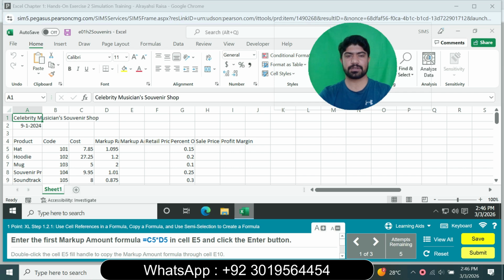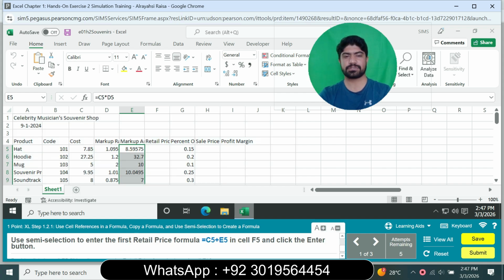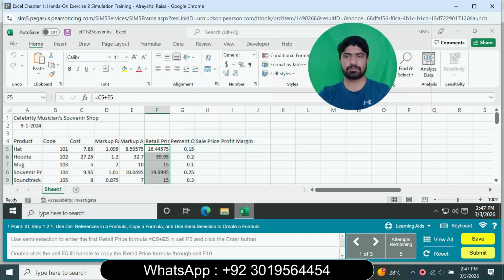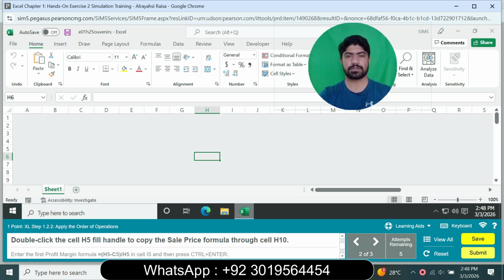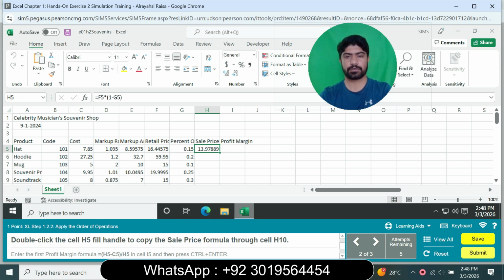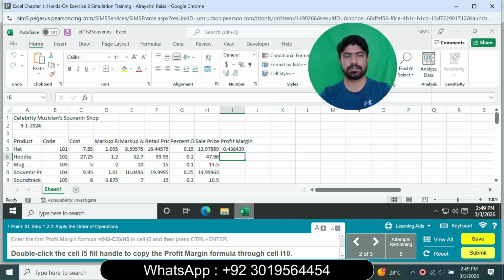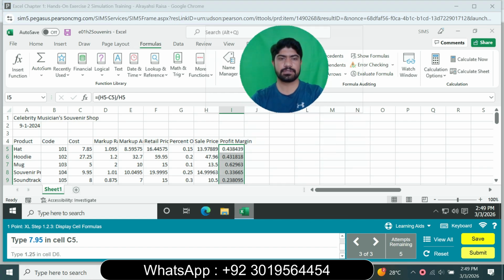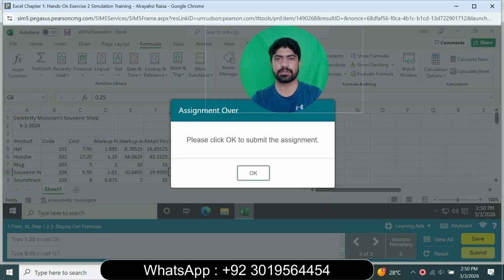Excel Chapter 1 Hands-On Exercise 2 Simulation Training